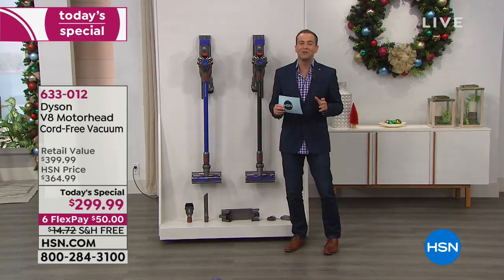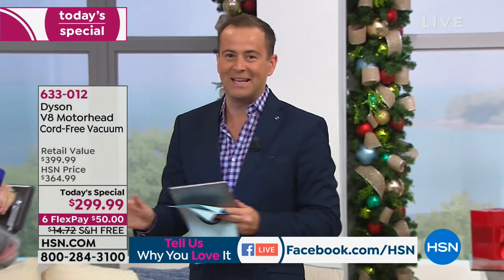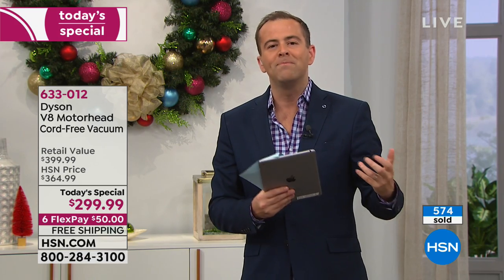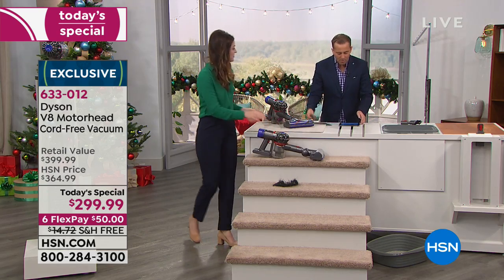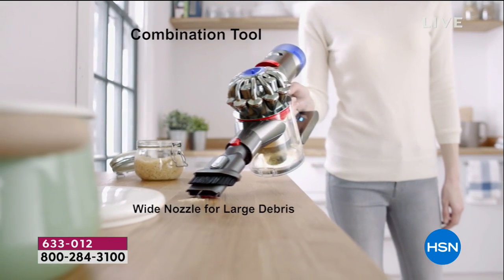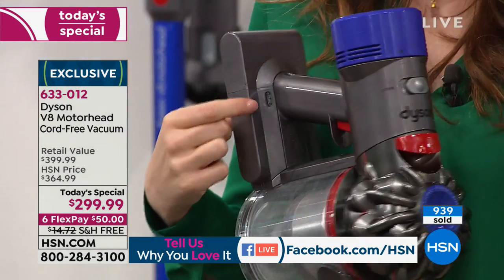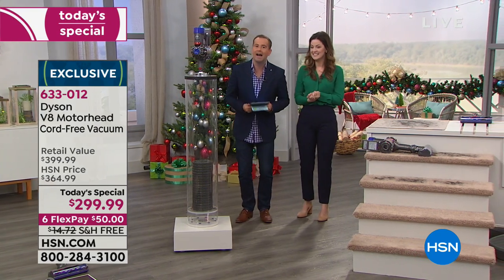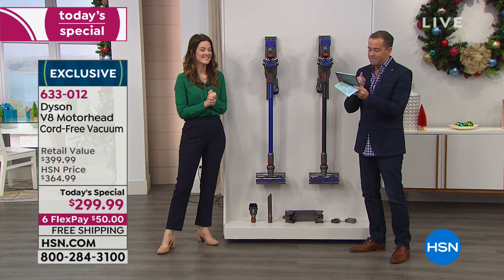Dyson V8 Motorhead CordFree Vacuum for Carpets Hard Fl...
Dyson V8 Motorhead CordFree Vacuum for Carpets   Hard Floors
From kids' spills to pet hair, you want a vacuum that does it all. The Dyson V8 Motorhead has a powerful directdrive cleaner head that...